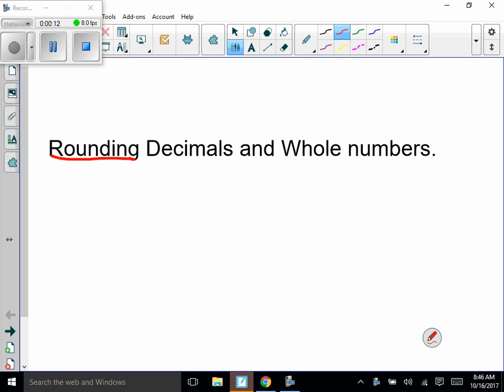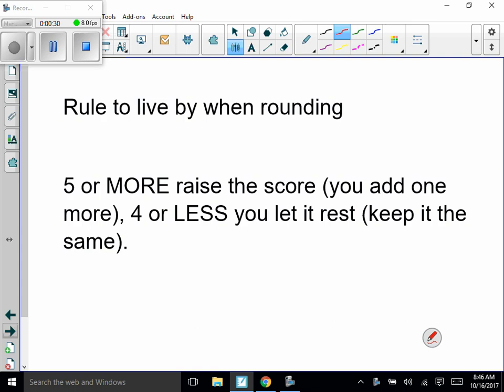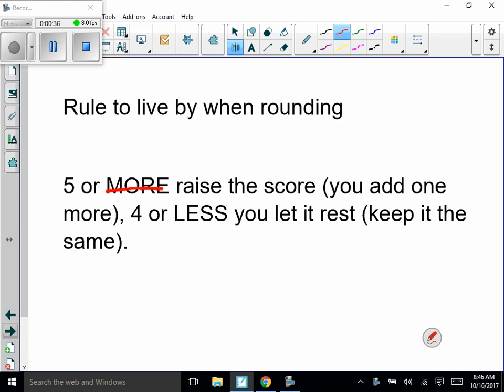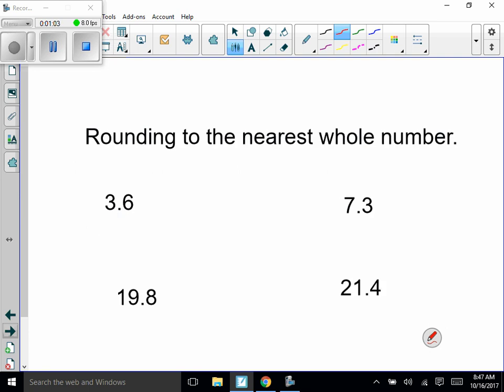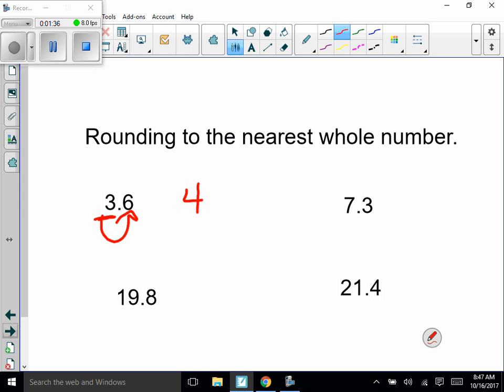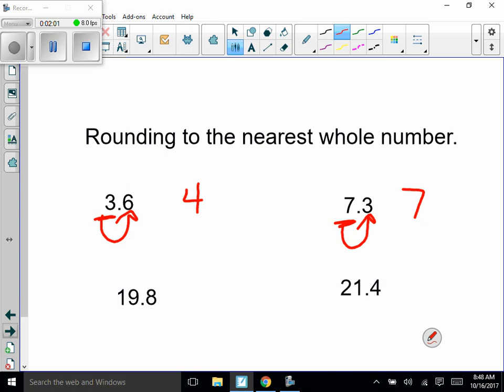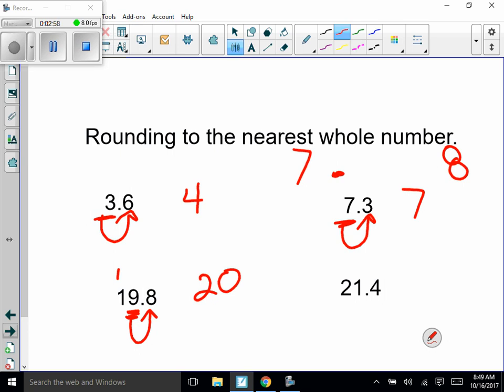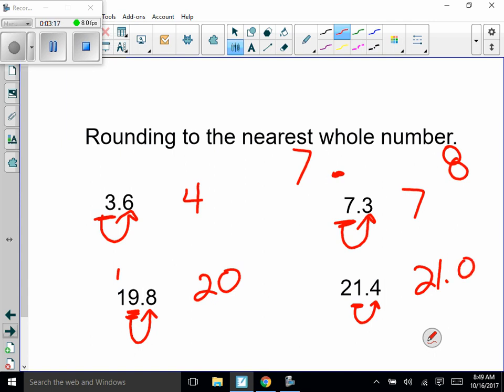Rounding Numbers Decimals and Whole numbers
5 or MORE raise the score (add one more), 4 or LESS let it rest (keep the number you are rounding the same).